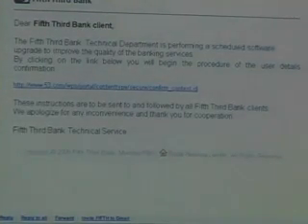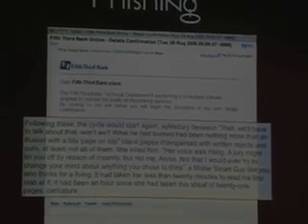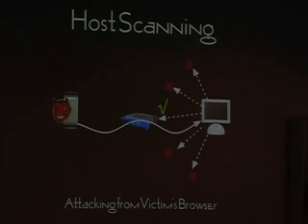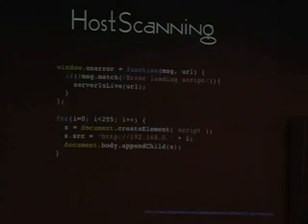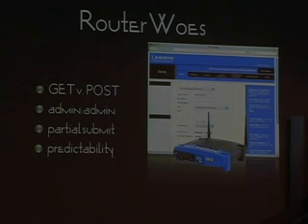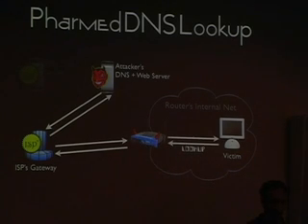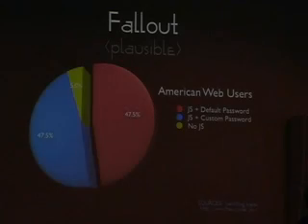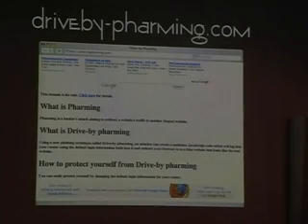Drive-By Pharming and Other WebApp Bummers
ABSTRACT

Inexpensive broadband routers are a popular way for people to create an internal, and sometimes wireless, network in their homes. By purchasing such a router and plugging it in, they can have a network set up in seconds. Unfortunately, by visiting a malicious web page, a person can inadvertently open up his router for attack; settings on the router can be changed, including the DNS servers used by the members of this small, quickly erected internal network. This talk examines this attack in depth, and will lead to discussion about similar dangers that emerge when commonly used technologies are abused.  Credits: Speaker:Sid Stamm